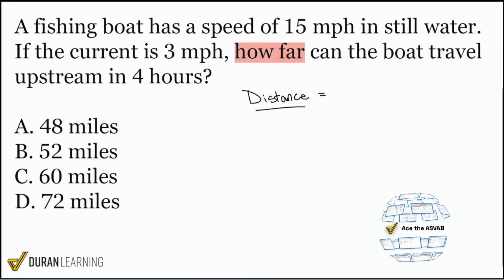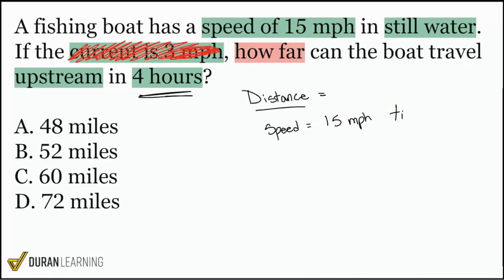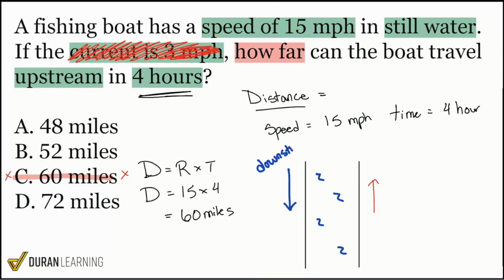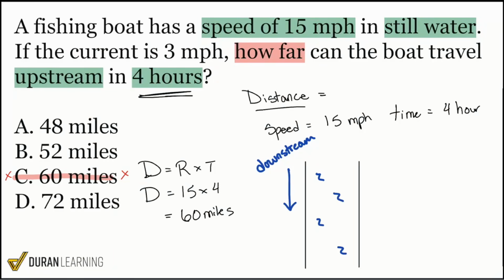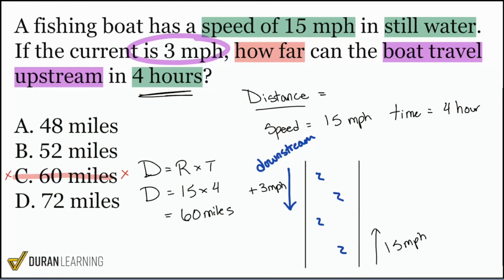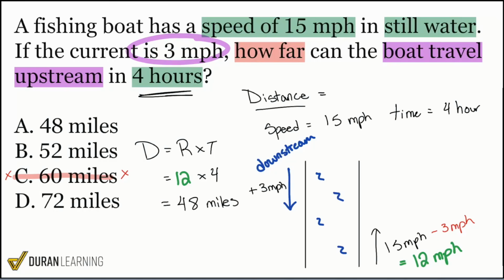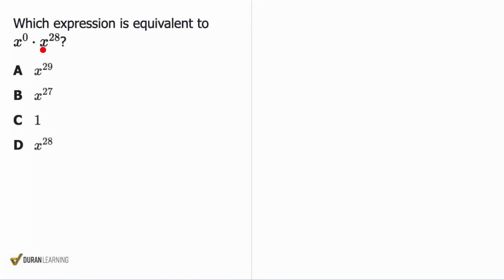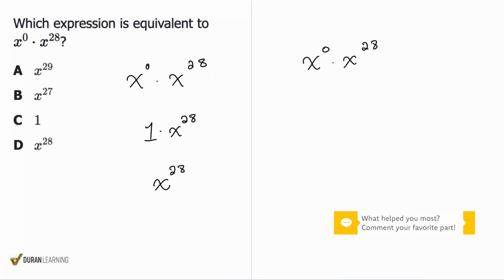ASVAB Math: Distance, Rate, Time & Exponents Explained | Arithmetic Reasoning & Math Knowledge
Boost your ASVAB math score with step-by-step solutions to real test questions! In this video, Coach Anderson walks you through essential ASVAB Arithmetic Reasoning and Mathematics Knowledge problems, focusing on distance, rate, and time calculations as well as the laws of exponents. Whether you're just starting your ASVAB prep or need a quick refresher, you'll gain the skills needed to tackle these common question types with confidence.

Here's what you'll learn:
0:00 - Distance, Rate, and Time: "A fishing boat has a speed of 15 mph in still water..." (ASVAB Arithmetic Reasoning)
7:57 - Exponents Made Easy: "Which expression is equivalent to x^0 ⋅ x^{28}?" (ASVAB Mathematics Knowledge)
Master these topics and see exactly how to break down multi-step problems, apply key formulas, and avoid common mistakes.